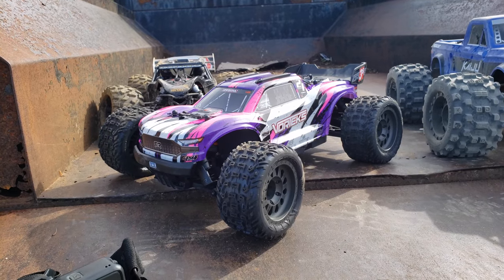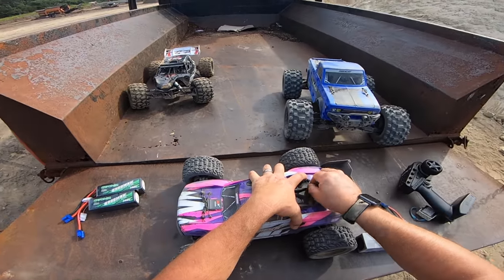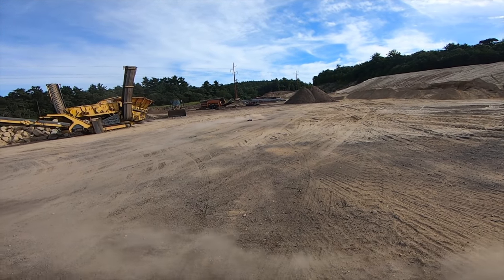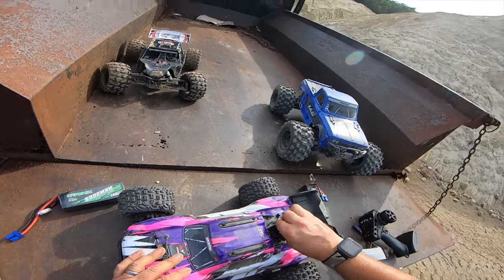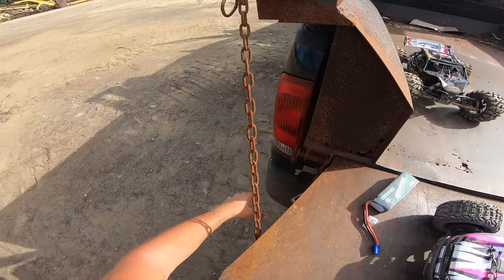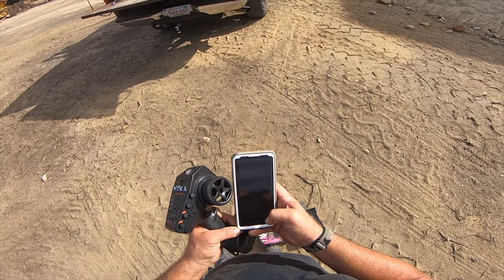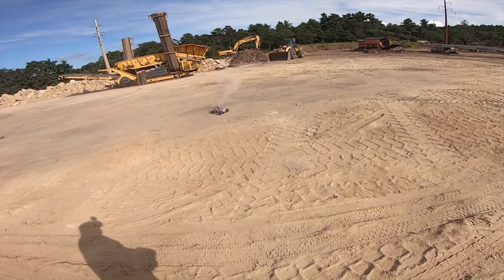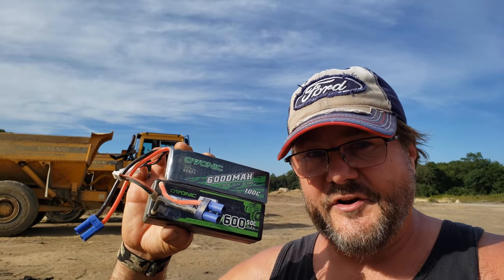New Arrma Vortex 3s Is this thing really any good?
USE THESE LINKS NOW to SAVE some CASH TODAY Prices are GOING UP on Arrma Stuff and OTHERS!
SHELL PORTABLE POWER STATION
SKYRC GPS DATA ANALYZER
Big Rock V3 RTR
Senton BLUE BLX
Senton RED BLX
Senton MEGA
Granite GREEN BLX
Typhon RED BLX
Typhon 6S V5
Vortex
Mojave V2 RTR
Mojave EXB
Outcast 8S RTR
Kraton 8S RTR
Kraton EXB 1/8
Felony 6S RTR
Arrma Dboots 53/107 GOLD
Arrma Dboots 53/107 WHITE
Arrma Dboots 53/107 SILVER
LOSI TENACITY DB PRO
GENERAC Portable 1200 Watt Generator
3M Velcro
SkyRC Performance Analyzer
GOPRO MULTI Pocket Carry CHARGER
GoPro MULTI BATTERY CHARGER
CELL METER
SPEKTRUM DX6
UMX Turbo Timber
Turbo Timber
E-Flight Lipo 280
Venom Lipo 300
Progressive RC Balance & Charge ADAPTER

TIRE WHEEL COMBO Losi DB Pro

TRAXXAS XMAXX

TRAXXAS UDR

2017 HONDA CRV PARTS & STUFF

REMY ALTERNATOR

6.0 Intake Gasket Kit

6.0 FORD OIL COOLER

FENDER FLARES

SMOKED HEADLIGHTS

REMY ALTERNATOR